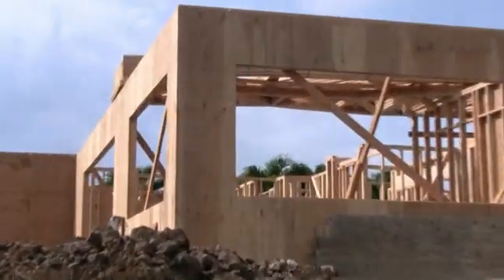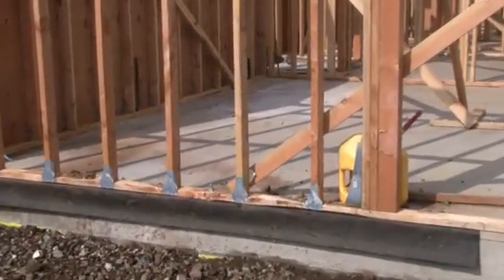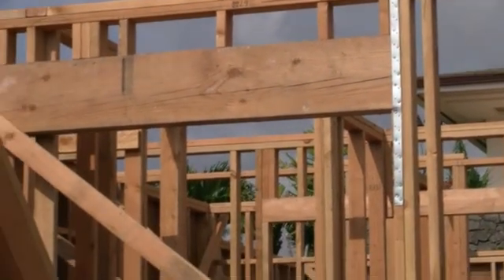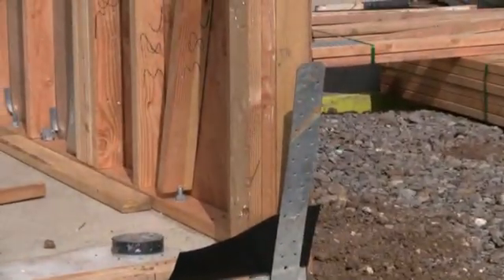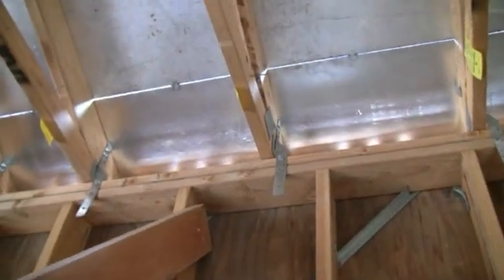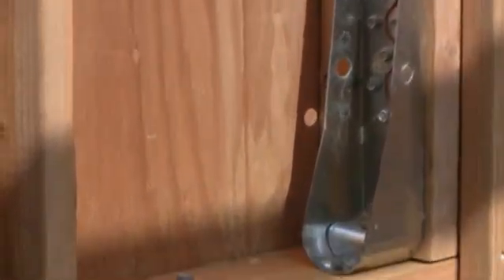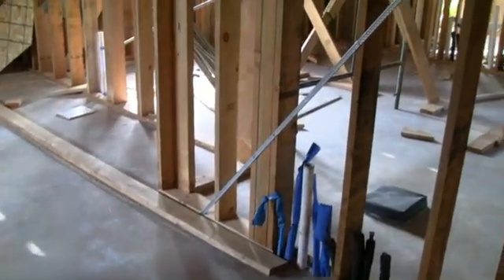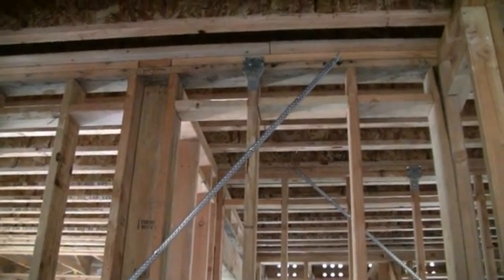Hurricane House: Building Wind Resistant Homes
Visit our main site for more detailed videos, articles and builder secrets for saving money and building a quality project.

New home design and engineering has come a long way.  With new methods for testing and newly engineered products, we are building homes that can withstand serious wind forces.  The building codes are constantly being updated to improve the chances of a home staying together in hurricane force winds.  In this video, we take a trip into the field to check out a couple homes being built in a coastal region.  We look at some of the newer products and technology used to build homes located in high wind zones today.